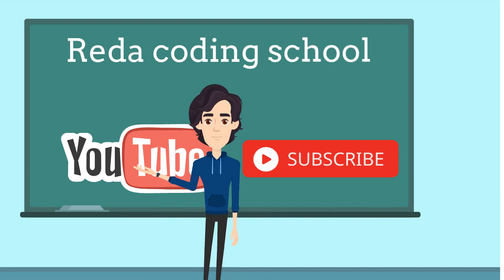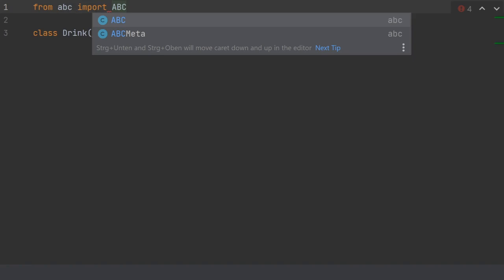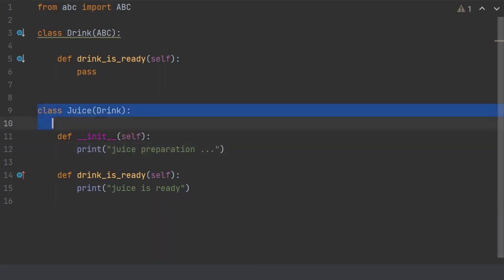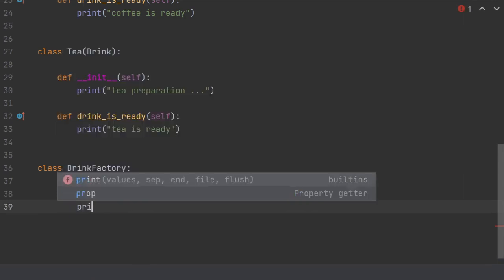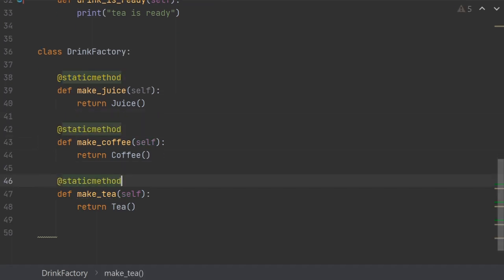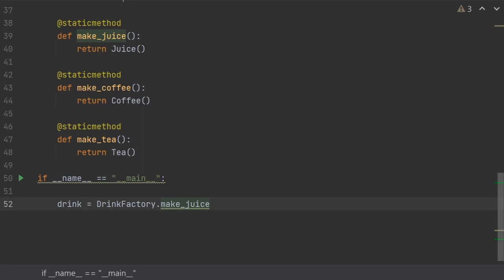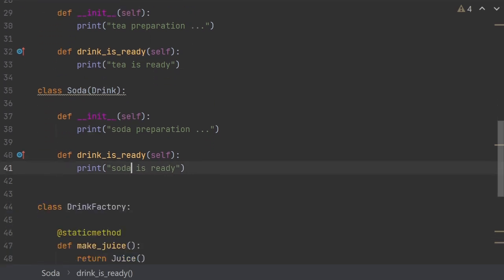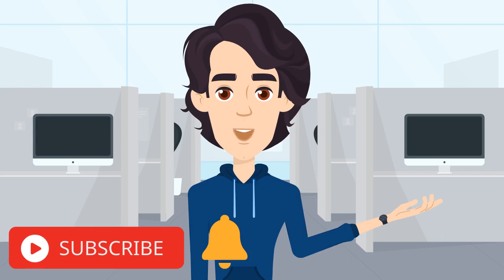Lesson #9: understanding the factory method pattern never been so easy